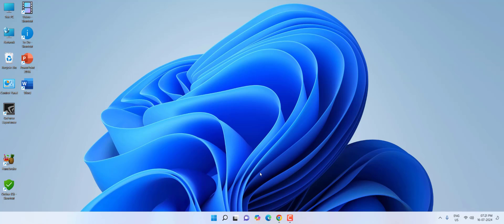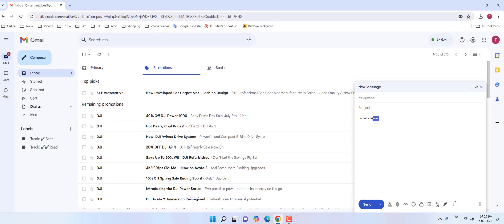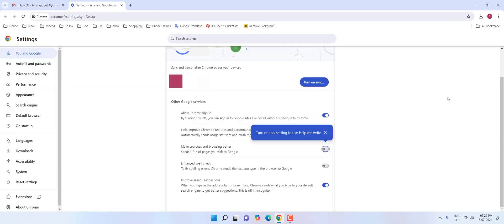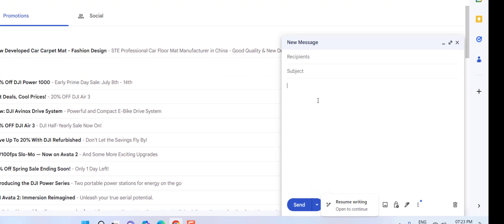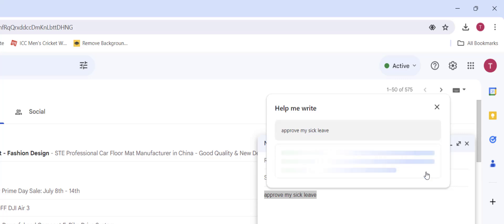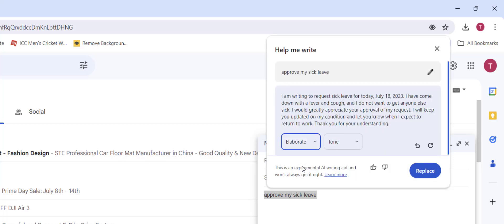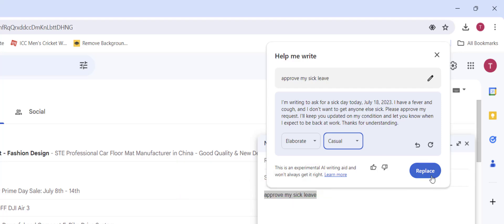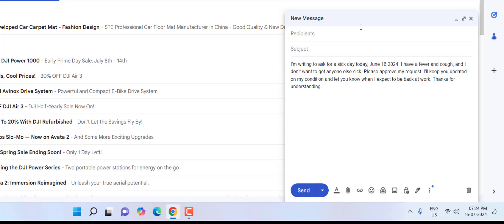How to Write an Automatic AI Email in Gmail with Just One Click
Write an Automatic AI Email in Gmail with Just One Click